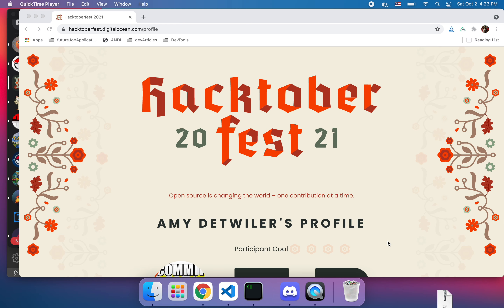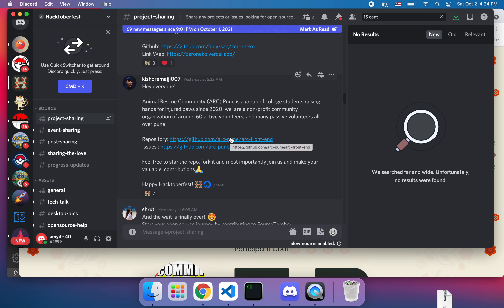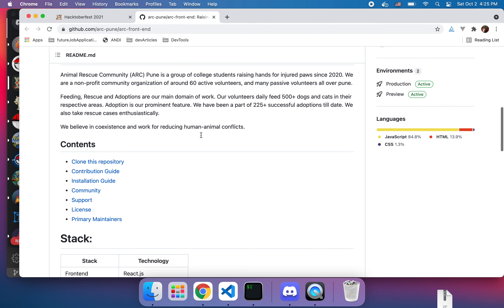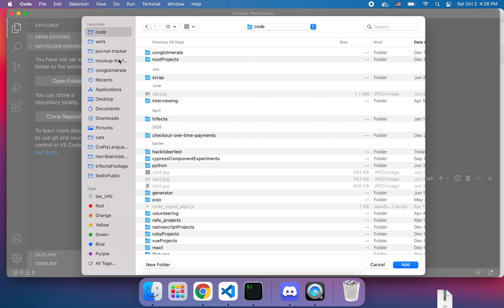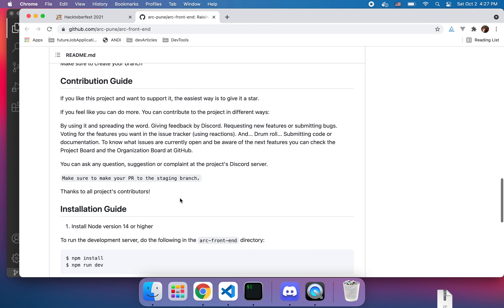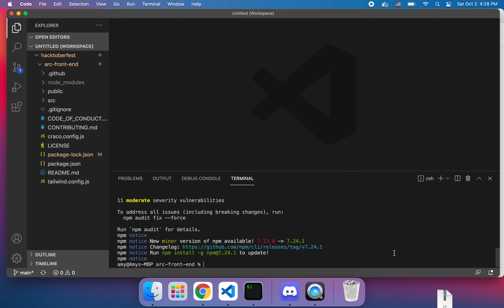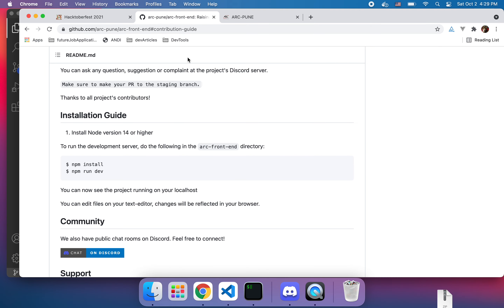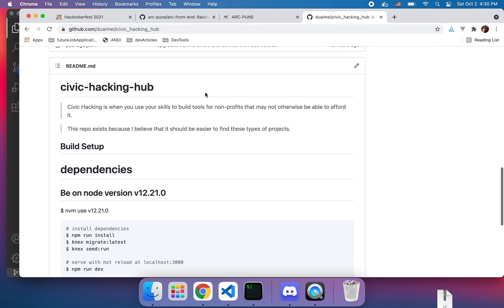Hacktoberfest 2021 - ARC Project - Part 1 - Set Up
It is October, which means that it is time for Hacktoberfest!

What are you working on this month?

This is a video where we will be setting up the ARC project ReactJS app together:

Animal Rescue Community (ARC) Pune is a group of college students raising hands for injured paws since 2020. We are a non-profit community organization of around 60 active volunteers, and many passive volunteers all over pune.

Feeding, Rescue and Adoptions are our main domain of work. Our volunteers daily feed 500+ dogs and cats in their respective areas. Adoption is our prominent feature. We have been a part of 225+ successful adoptions till date. We also take rescue cases enthusiastically.

We believe in coexistence and work for reducing human-animal conflicts.

They seem like a good cause to contribute to.

Quick plugin:
I am a first-time maintainer for a project for Hacktoberfest. The project is the Civic Hacking Hub

It's going to be a site where developers find non-profits to do skilled volunteering with.